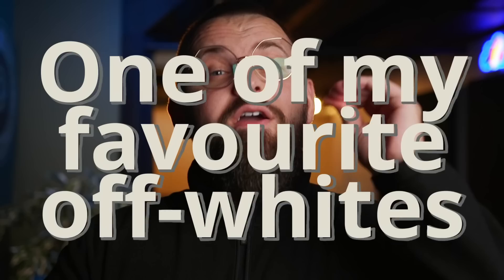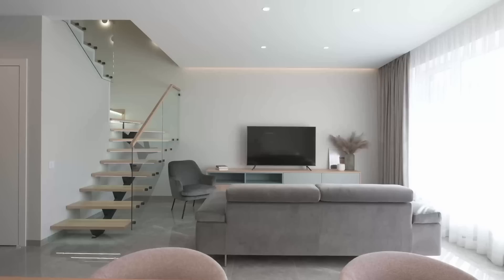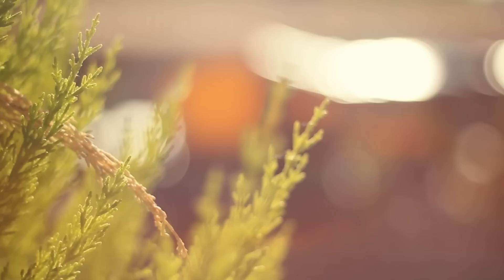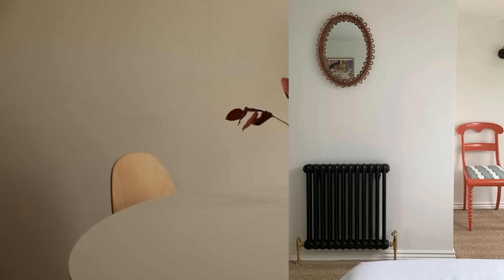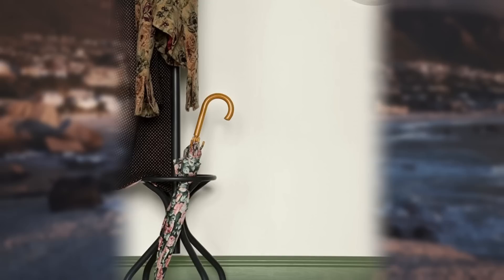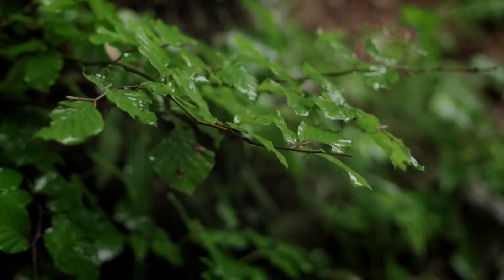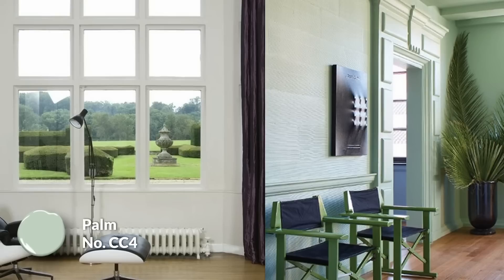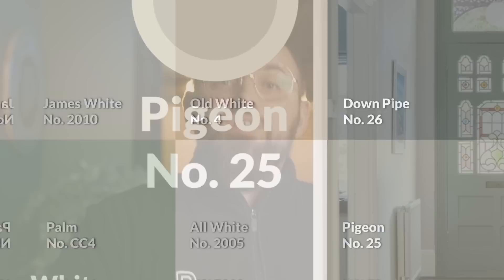This Is My Favorite White Paint Color EVER!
Custom Color Palettes In this video, we're going to show you our favorite white paint color – Farrow and Ball James White. This white paint color is perfect for a variety of applications, from interior walls to trim around doors and windows.

If you're looking for a new white paint color to try, be sure to check out farrow and ball James White. It's a beautiful and versatile paint color that will look great in any home!